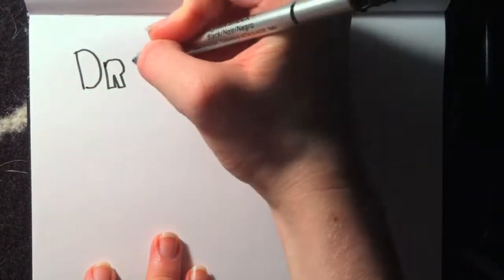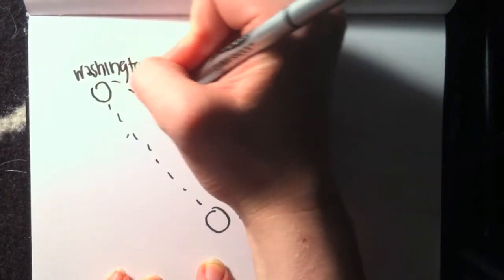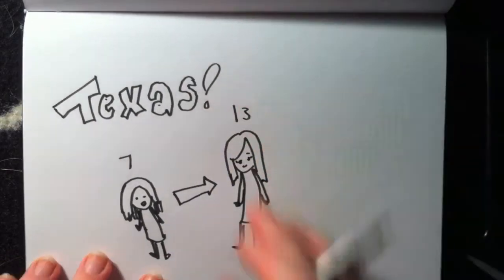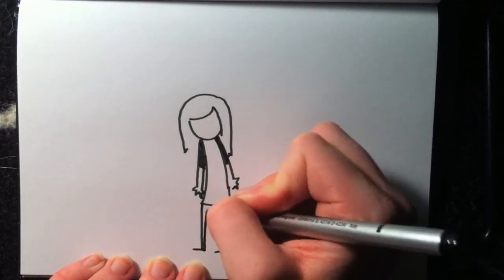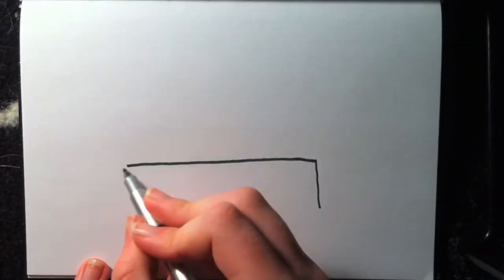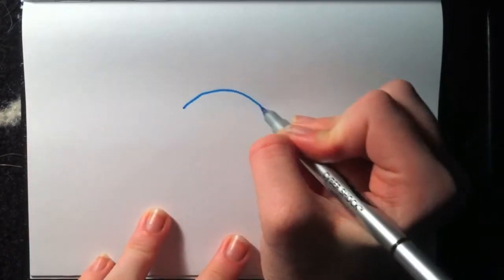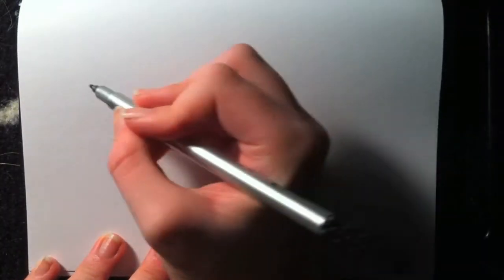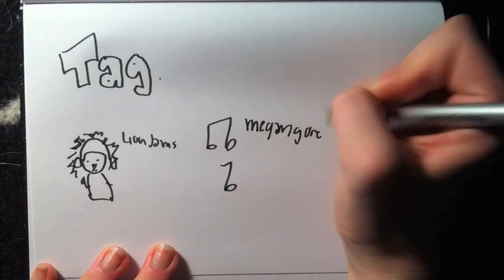Draw My Life ~ AbnormalStarr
Thanks for sticking through it all with me, and I look forward to more great things to happen in the future!